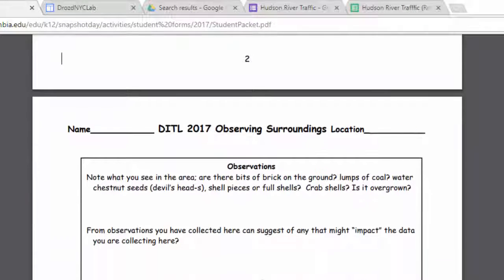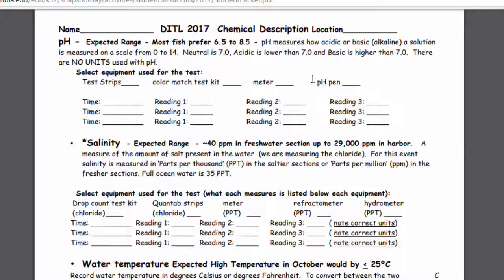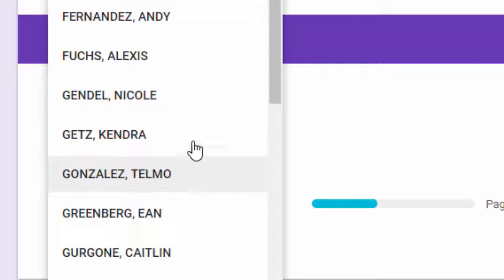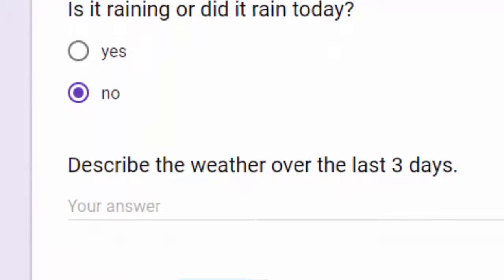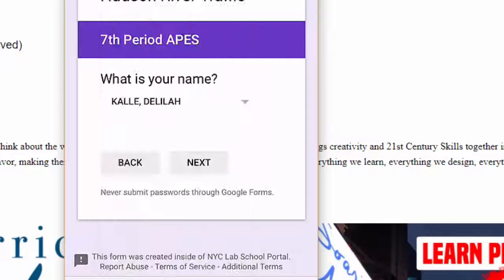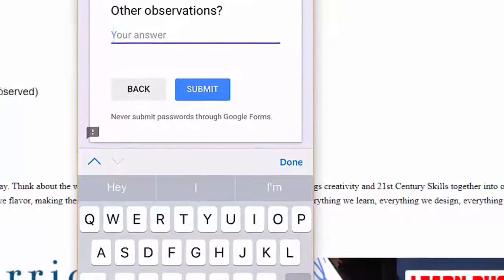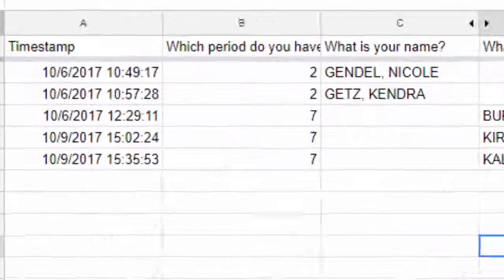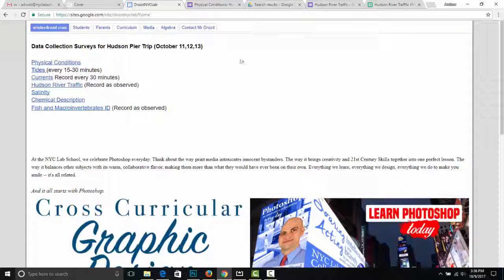Hudson River Trip Data Collection Preview